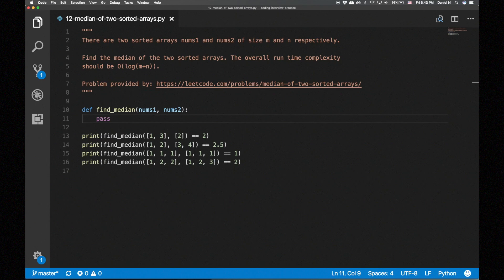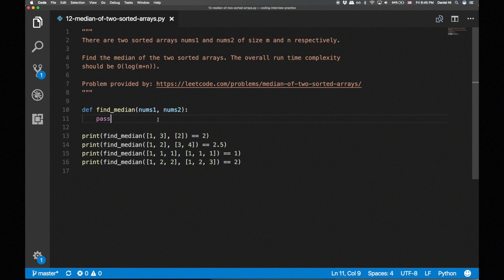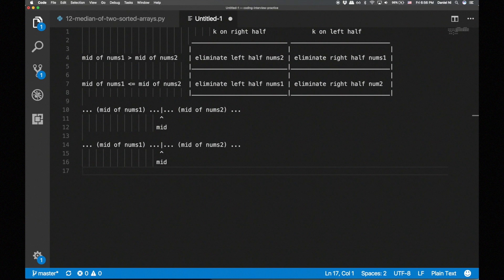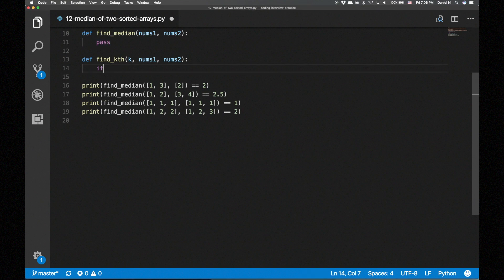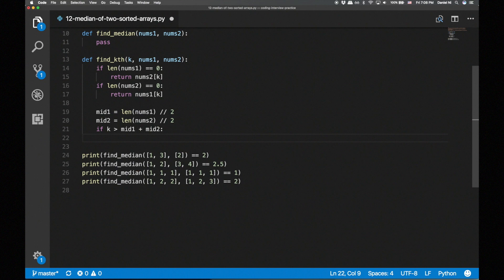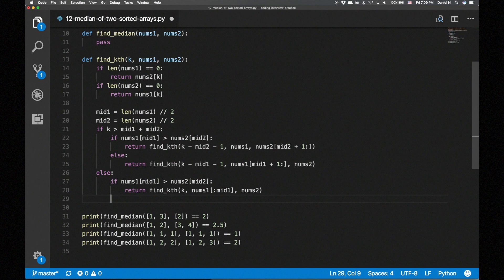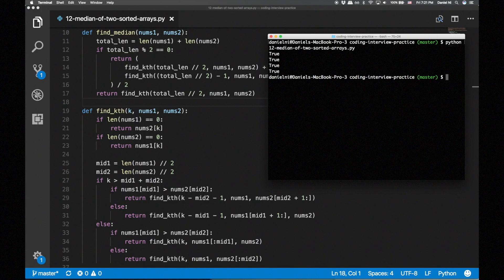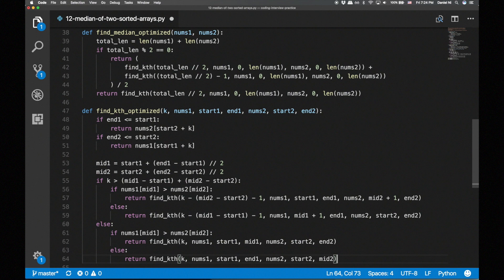MEDIAN OF TWO SORTED ARRAYS | CODING INTERVIEW PRACTICE | EP 12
The Coding Interview Practice series goes through popular coding interview questions and walks through the answers to help you prepare for your next coding interview.

There are two sorted arrays nums1 and nums2 of size m and n respectively. Find the median of the two sorted arrays. The overall run time complexity should be O(log(m+n)).